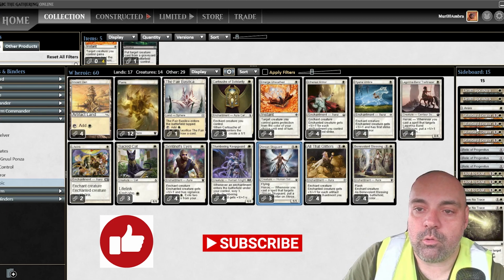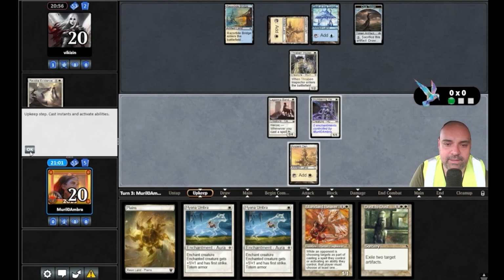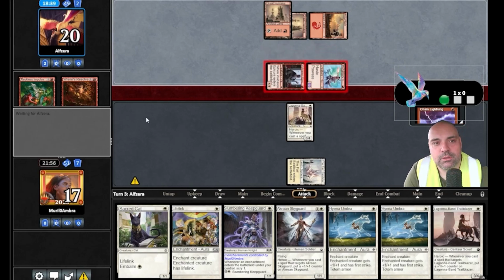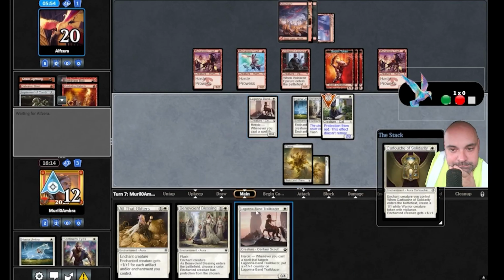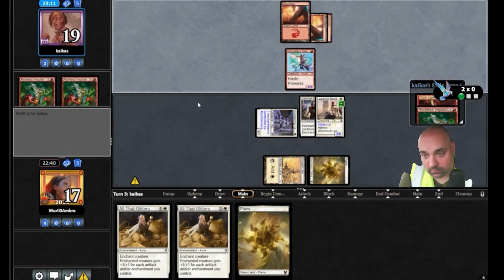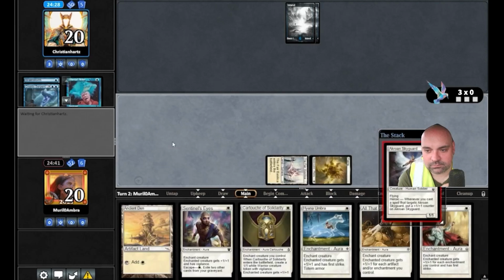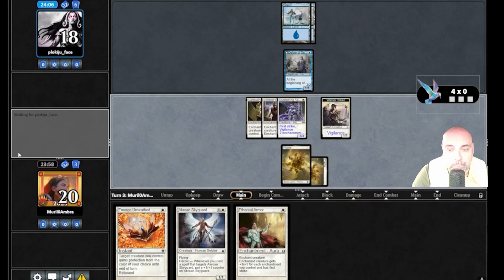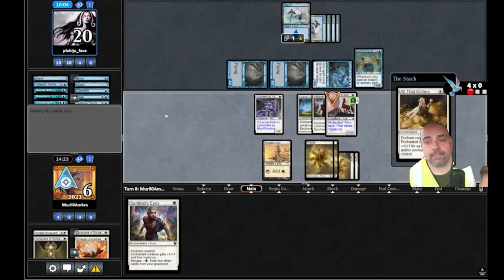Mono White Heroic Pauper League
Hello, everyone!
Today, we are playing in a PAUPER LEAGUE with a mono-white heroic deck. This deck is a lot of fun, and I strongly believe you can achieve at least a 3-2 record with it. This is especially true because the metagame is currently dominated by mono-red decks, and this deck has an 80/20 win rate against them. At the end of the video, we always open treasures if the league results are positive.

Time line:
00:00 - Introduction
03:27 Game 1: Affinity
11:30 Game 2: Burn
31:09 Game 3: Burn
42:50 Game 4: Mono Blue
51:51 Game 5: Mono Blue
01:02:56 treasures
01:04:16 deck discussion